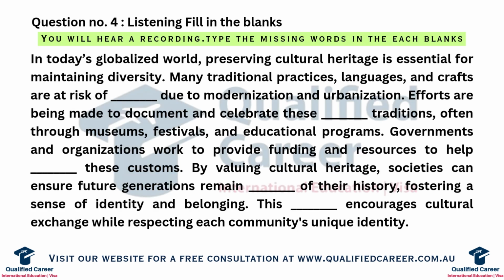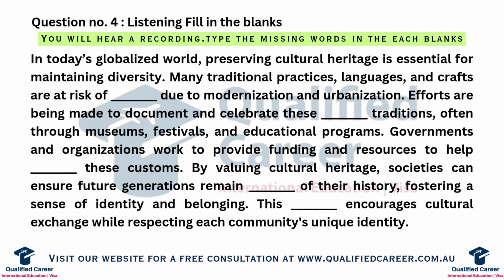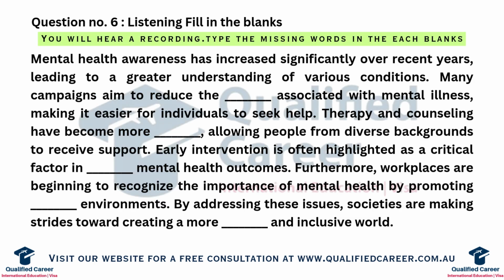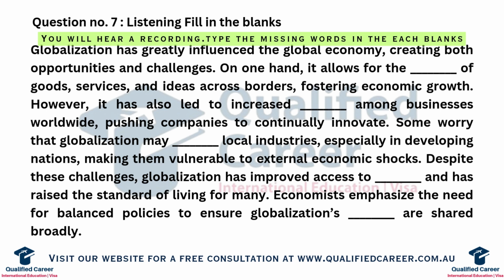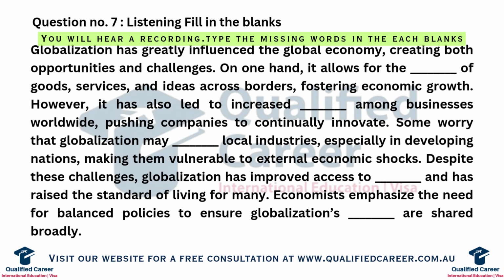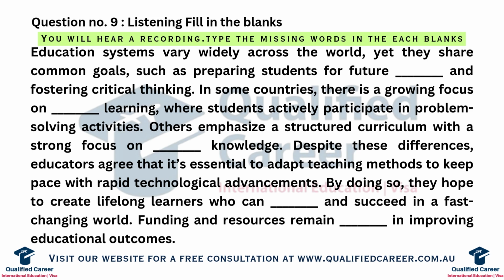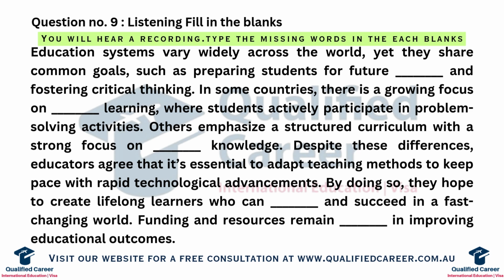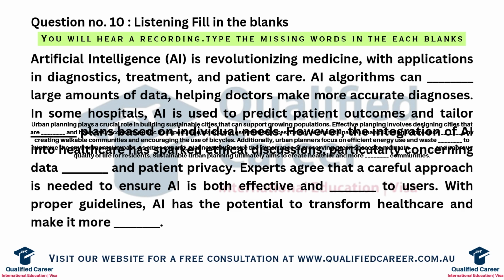PTE Listening Fill in the Blanks | Must Practice | [PART - 4] November 1, 2024 | Qualified Career.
🎧 Listening Fill in the Blanks PTE Practice Test with Answers | Tips & Tricks for PTE 2024 Success 🎧

Are you preparing for the Listening Fill in the Blanks PTE 2024 exam? Want to boost your score with effective strategies and expert insights? In this video, we’ll cover Listening Fill in the Blanks tips and tricks to help you master this challenging section of the PTE and IELTS exams. Whether you're preparing for PTE 2023 or the latest PTE 2024 predictions, this video provides practical techniques to enhance your listening skills and ace the exam!
Proven strategies and tips to improve your score
Insights into common mistakes to avoid
Effective practice for PTE 2024 exam takers

🔗 Resources:
For more PTE practice material, tips, and strategies, visit our

🙏 Support Us:
If you found this video helpful, please give it a thumbs up, share it with fellow PTE aspirants, and leave a comment below on which section you found the most challenging. Your feedback drives our content!

📚 What’s Covered:

Listening Fill in the Blanks PTE practice test with detailed answers
Proven Listening Fill in the Blanks PTE tips and tricks for faster, more accurate responses
Step-by-step Listening Fill in the Blanks IELTS tips to improve performance in both tests
Learn from PTE experts like Careercoves to sharpen your skills and boost your confidence
Stay ahead with PTE 2024 predictions and the latest test patterns
Unlock PTE skills with Listening Fill in the Blanks tricks for better results
💡 Whether you're a beginner or looking to refine your approach, this video is packed with everything you need to succeed. Get the best strategies for Listening Fill in the Blanks and elevate your score today!

fill in the blanks pte listening,
listening fill in the blanks pte tricks,
fill in the blanks pte listening 2023,
fill in the blanks pte listening hard,
pte core listening fill in the blanks practice,
fill in the blanks listening practice pte careercoves 2022,
fill in the blanks listening practice pte 2023 careercoves,
listening fill in the blanks pte tips and tricks,